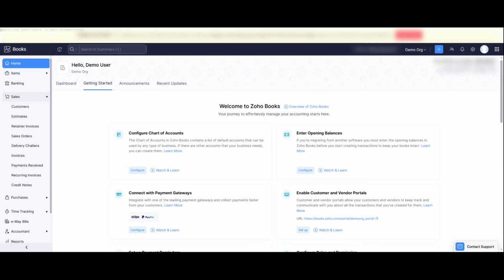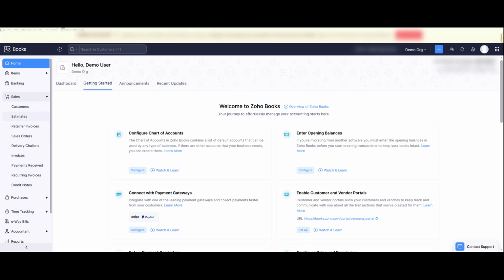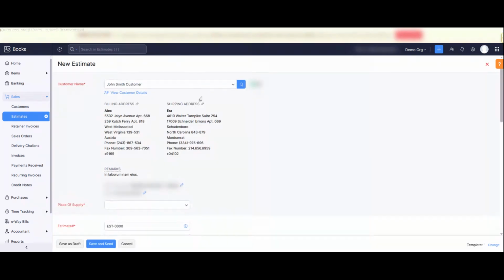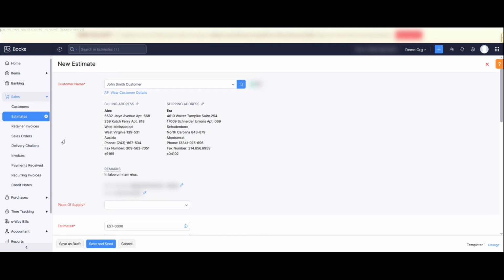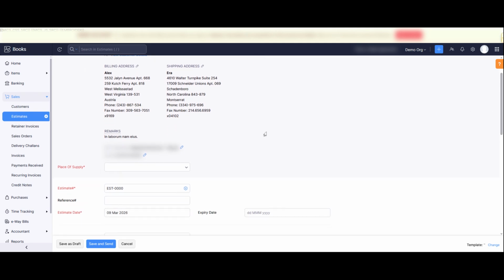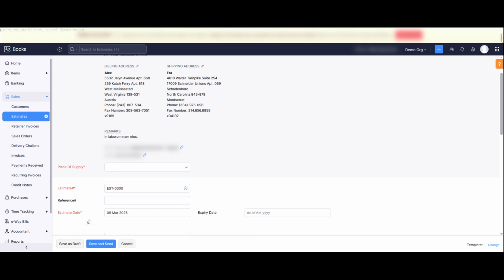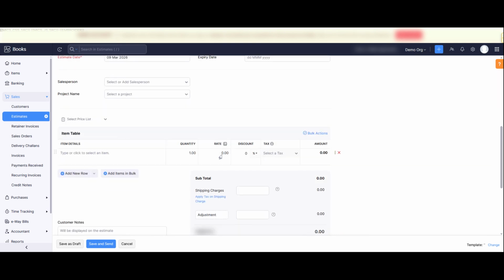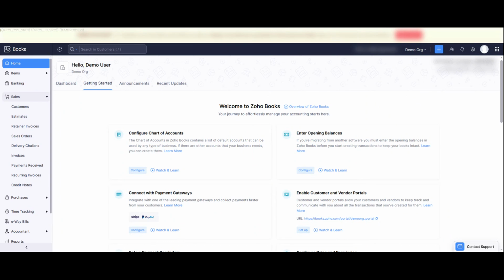How To Create Customer Estimate In Zoho Books (2026 Easy Guide)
Learn how to create a customer estimate in Zoho Books step by step. This tutorial shows how to add a customer, generate an estimate, and manage quotes inside Zoho Books.

Timestamps
0:00 Introduction
0:23 Accessing Zoho Books Dashboard
0:46 Navigating To The Sales Section
1:04 Opening The Estimates Module
1:19 Creating A New Estimate
1:36 Selecting Or Adding A Customer
2:07 Understanding The Estimate Number
2:23 Adding A Reference Number
2:39 Choosing The Estimate Date
2:54 Adding Items And Pricing